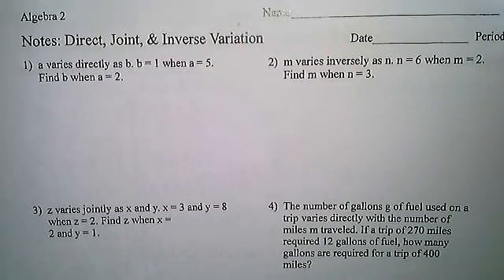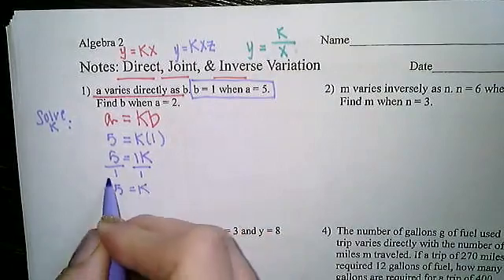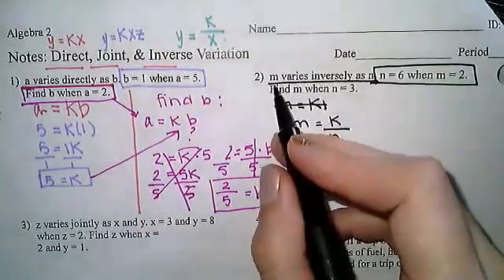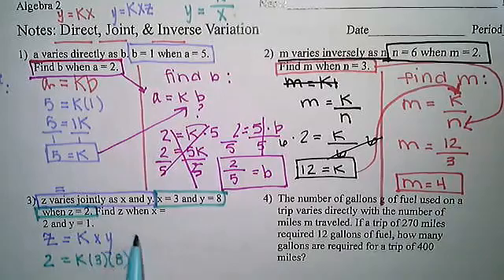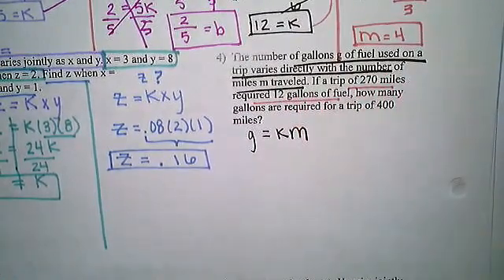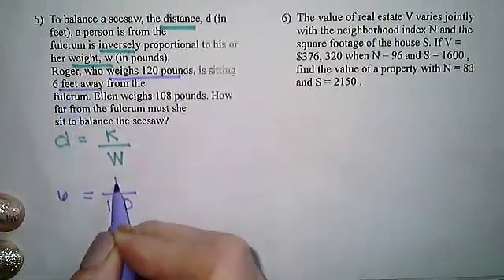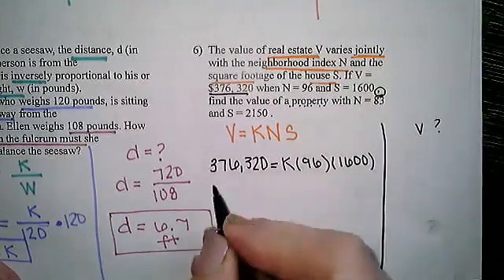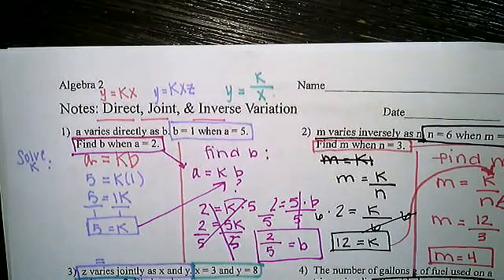Direct, Joint, & Inverse Variation